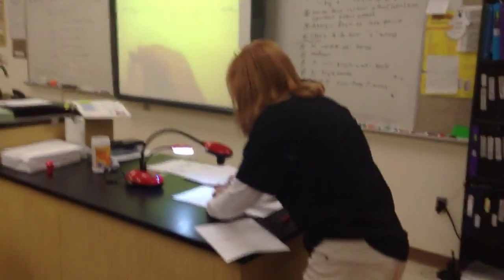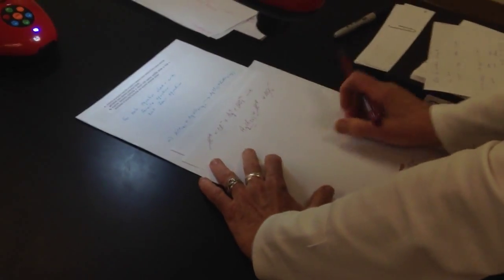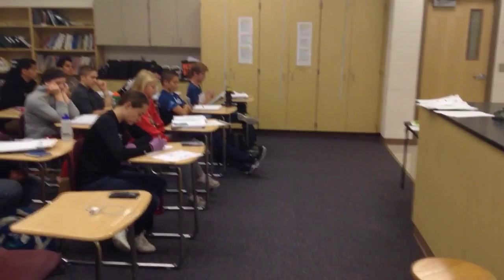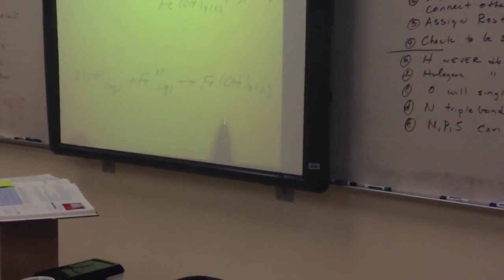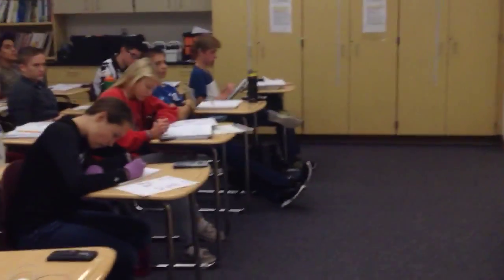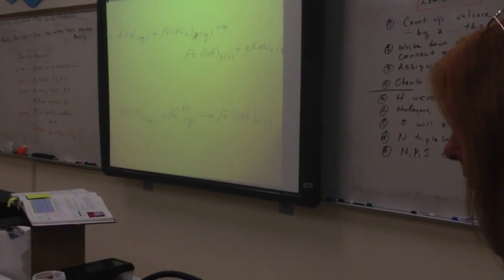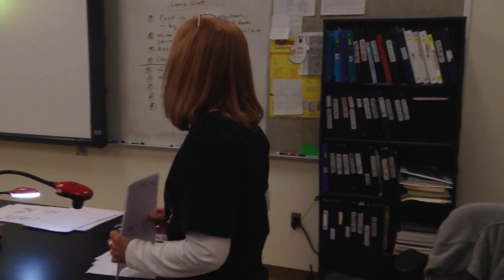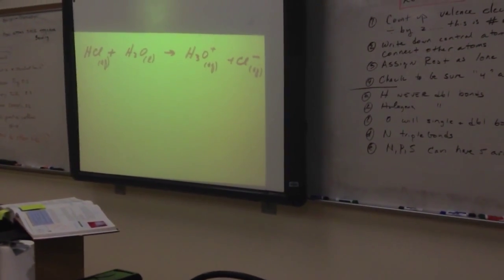Mrs E chem class